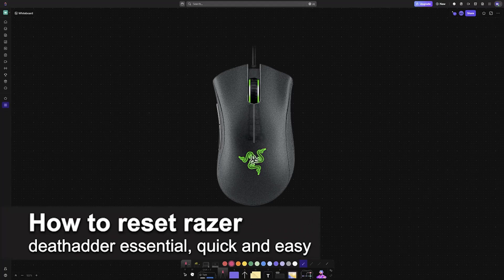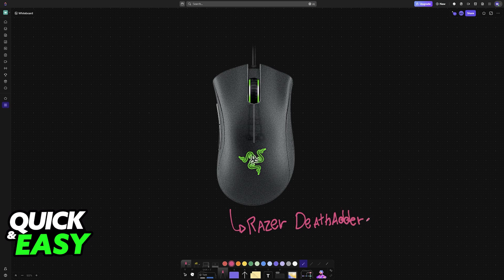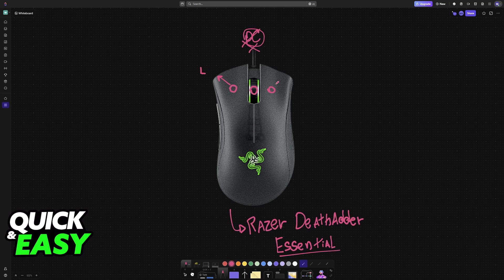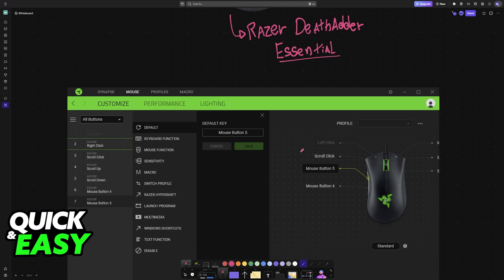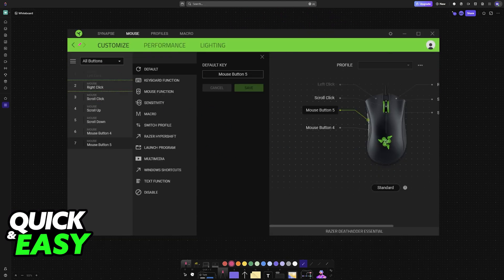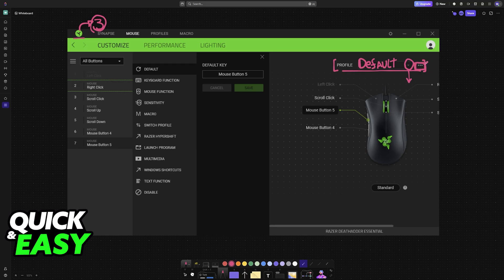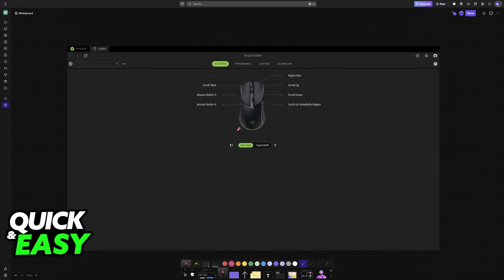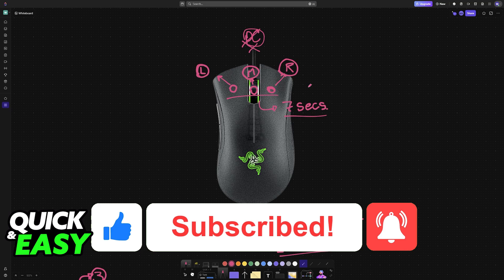How To Reset Razer DeathAdder Essential (2025) - Step by Step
I will solve your doubts about how to reset razer deathadder essential, and whether or not it is possible to do this.

I hope I have helped you with the video!